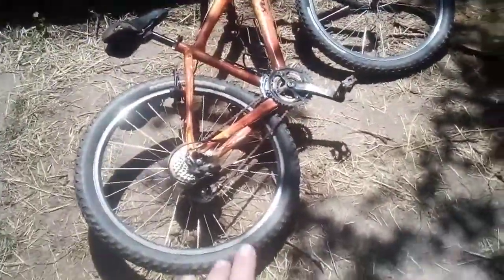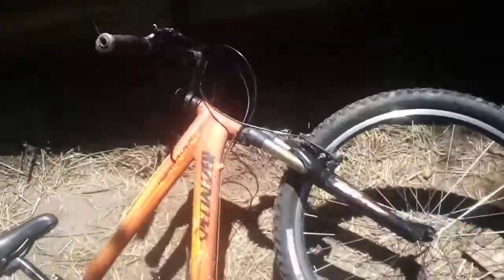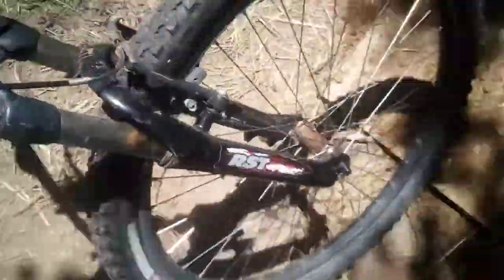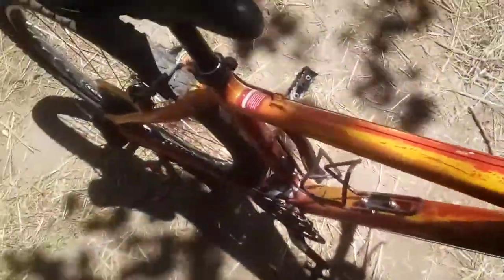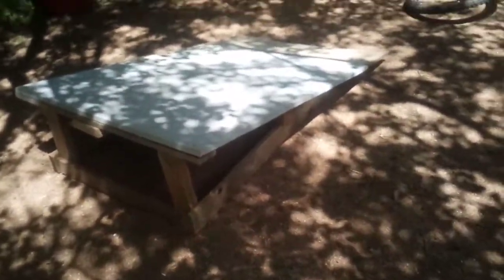i built a jump😂😂😂